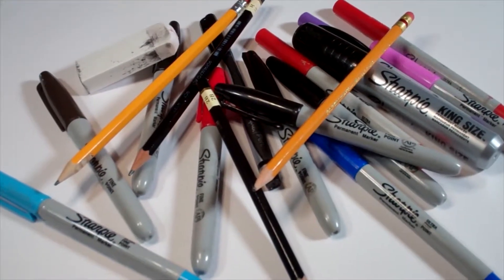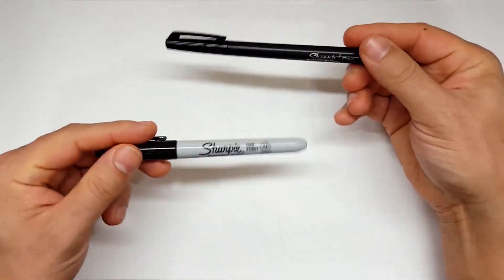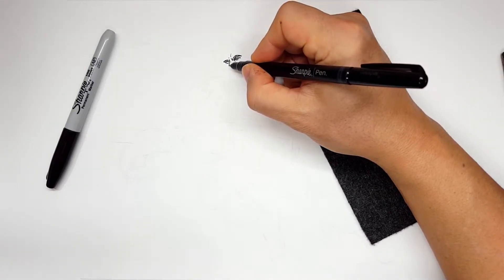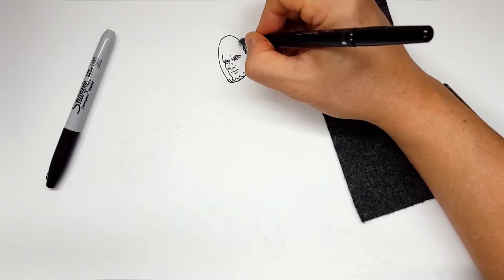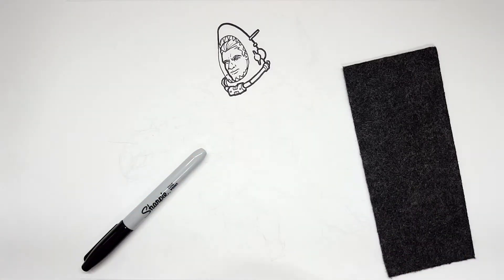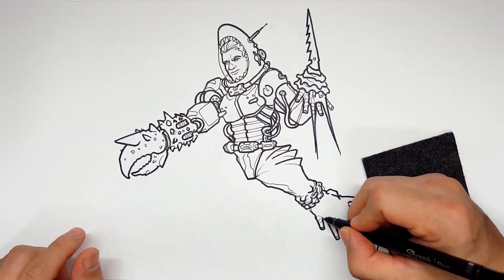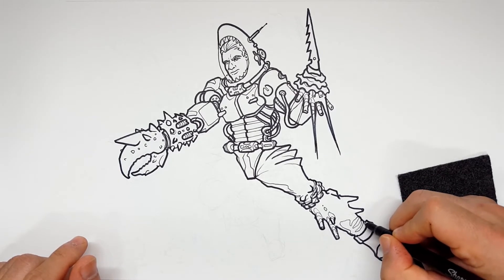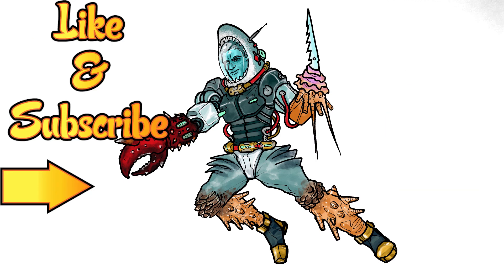How I Draw an AQUATONAUT for SUNDAY FUNDAY FREESTYLE SESSION | ** how to draw an AQUATONAUT **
Follow along and learn how I draw an Aquatonaut with marker and sharpies. And even if you don't like this character, try drawing along and doing something new! It doesn't hurt to practice new ideas instead of drawing the same thing all the time. Either way, just have fun and DRAW!

0:00 - Pencil Sketch and Descriptions
7:20 - Sharpie Drawing
37:39 - Color Version